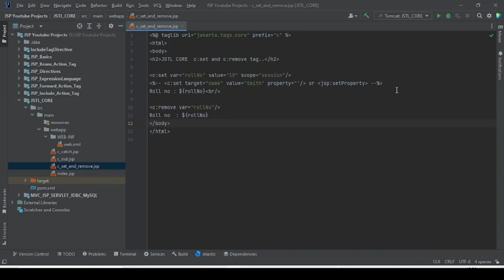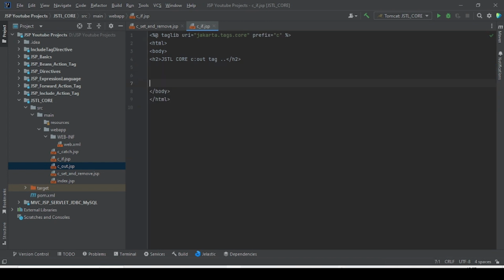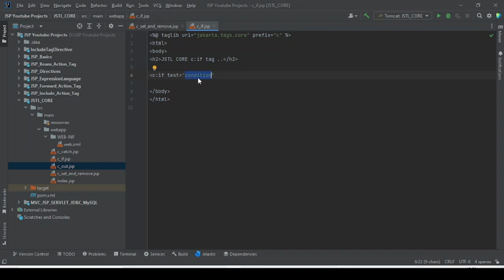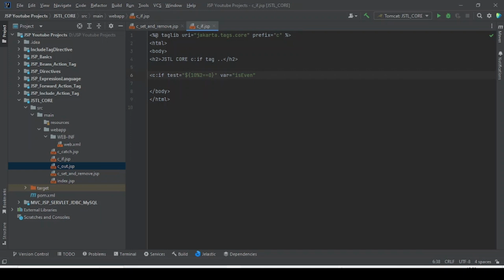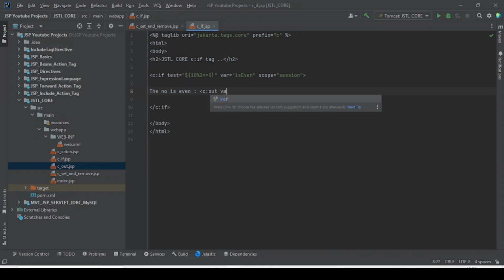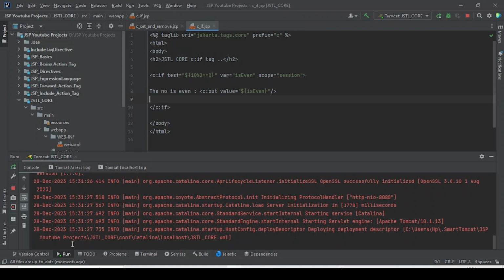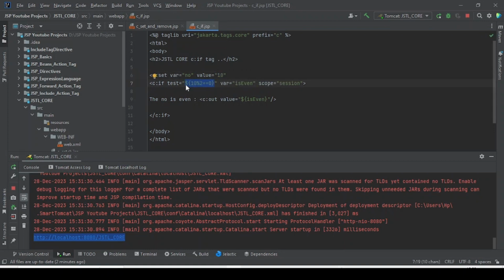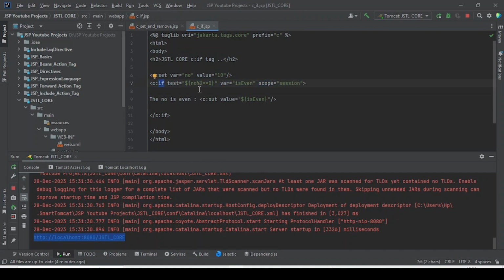26-c:if tag in JSTL | JSTL Tag libs | JSP Tutorial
- if tag in JSTL with example.